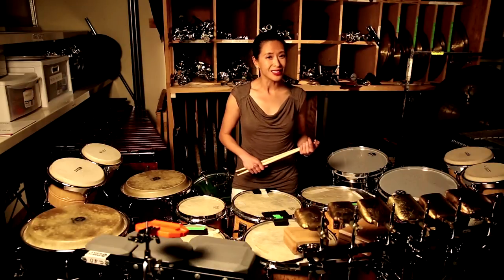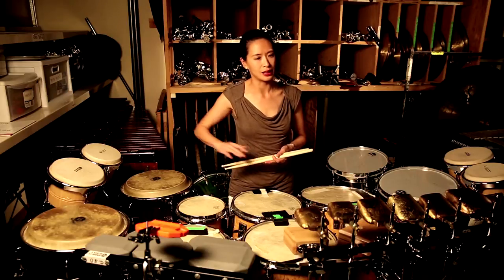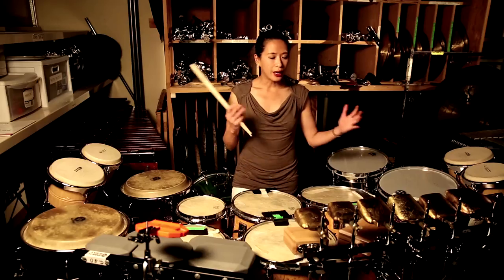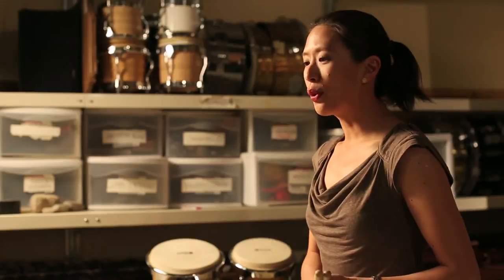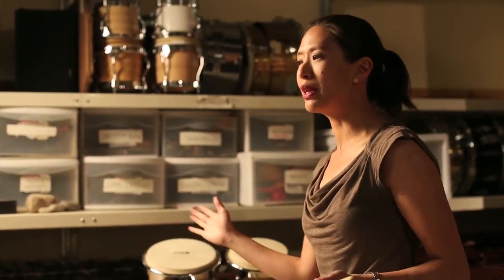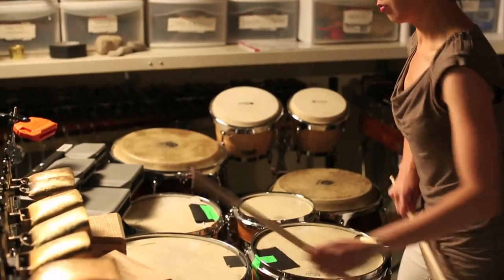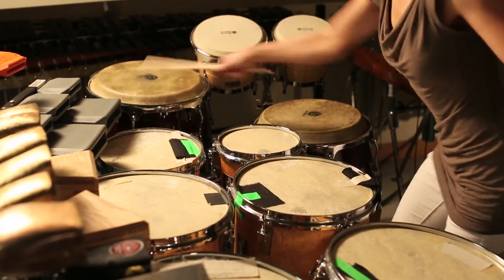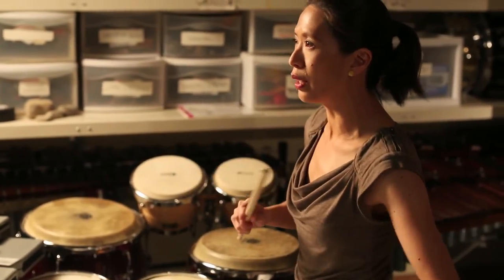Cynthia Yeh on MacMillan